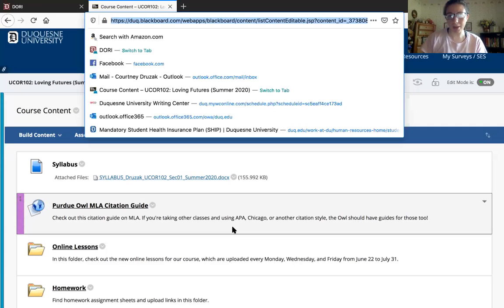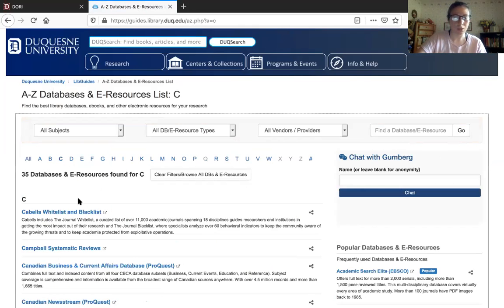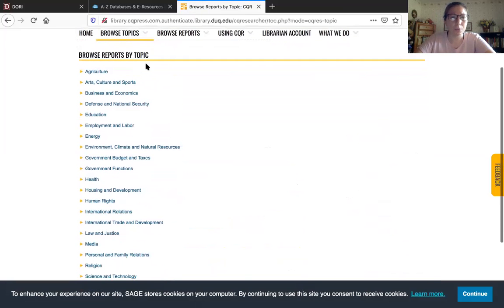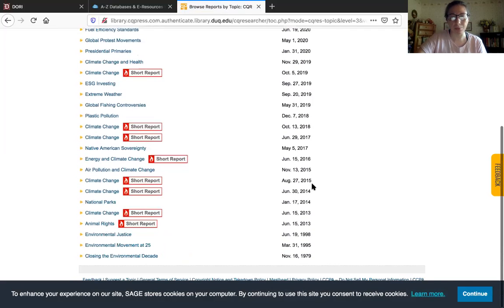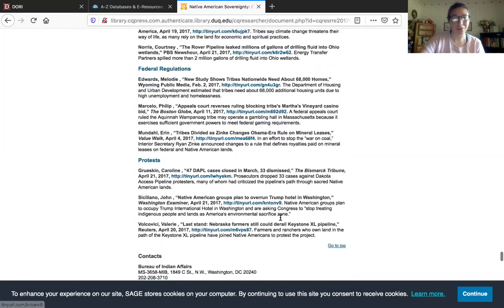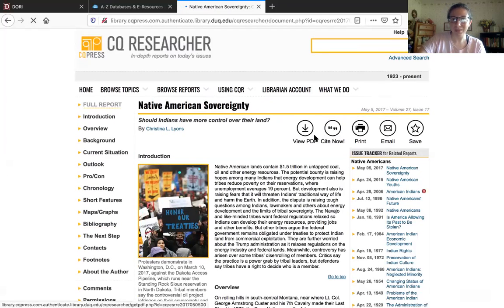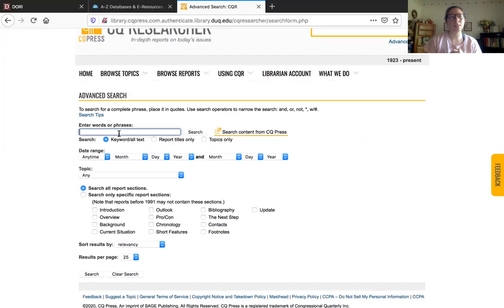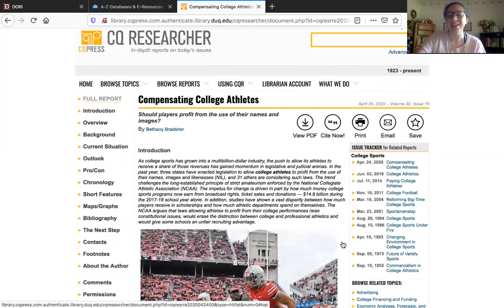Using CQ Researcher to Choose a Topic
Check out this video of me demonstrating how to easily find a topic to write about or, if you already have a topic in mind, gather some preliminary research!